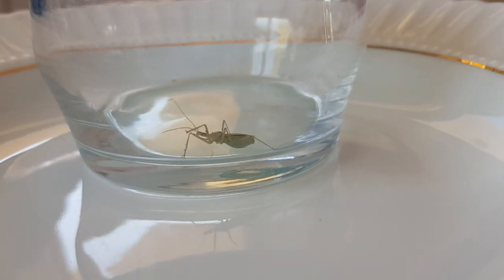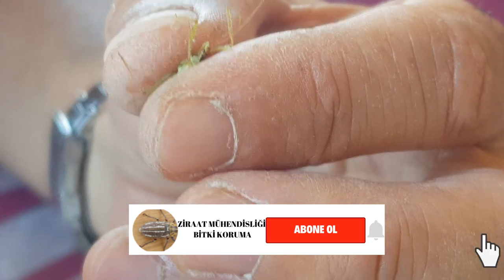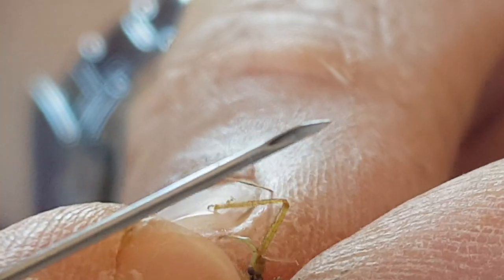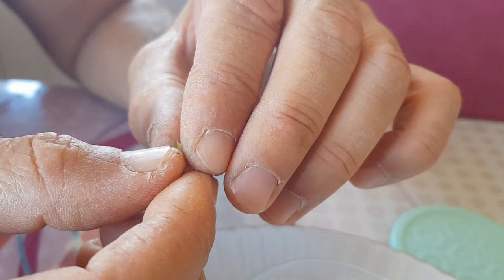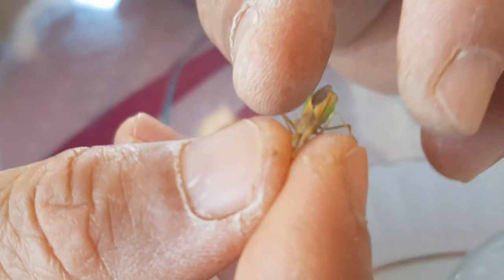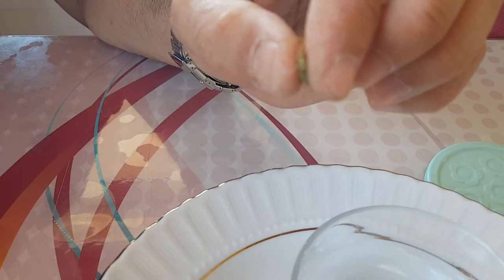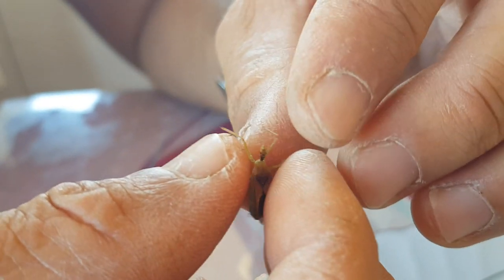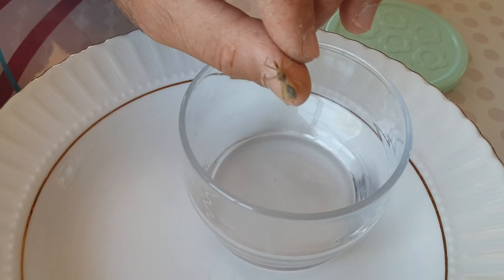SARILARIN SÜLO: REDUVİİDAE FAMİLYASININ ÖZOĞLU (HETEROPTERA: REDUVİİDAE)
BANA DİĞER KANALLARDAN DA ULAŞABİLİRSİNİZ.

♦ YASAL UYARI ♦
Videoların başka sitelerde yüklenmesi ve ticari amaçla kullanılması kesinlikle yasaktır. Paylaşılması durumunda telif hakların korunması kapsamında hakkınızda dava açılabileceğini unutmayınız.